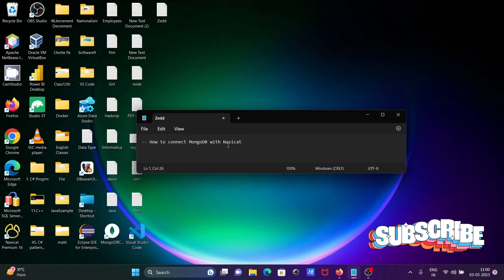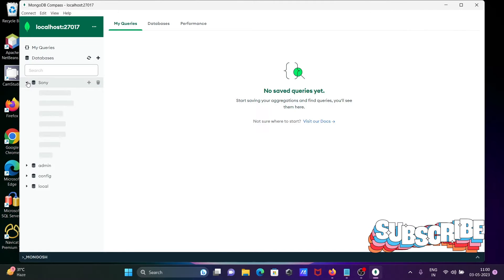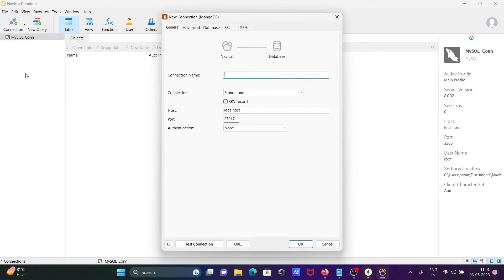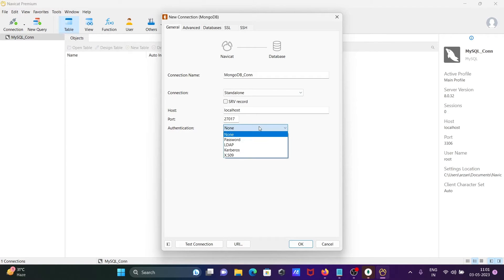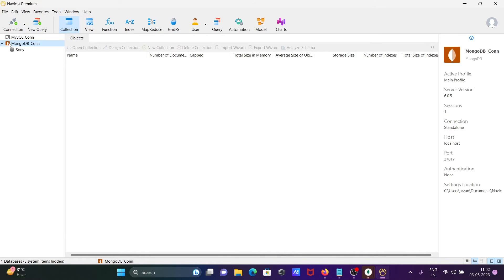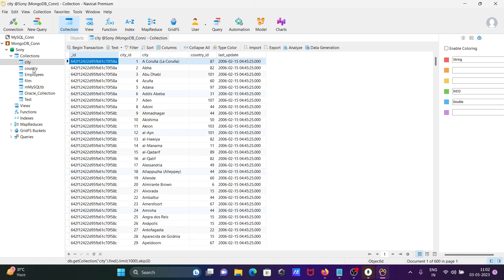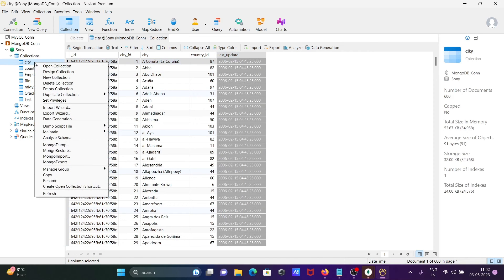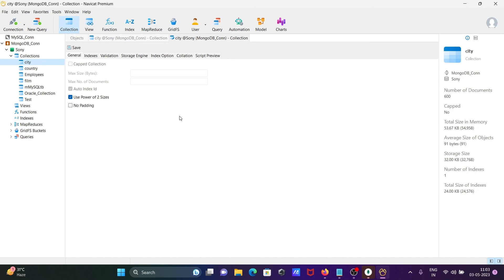How to connect MongoDB with Navicat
navicat for mongodb
navicat mongodb export
connect to mongodb with navicat
Couldn't connect mongodb to navicat
Managing MongoDB Databases with Navicat